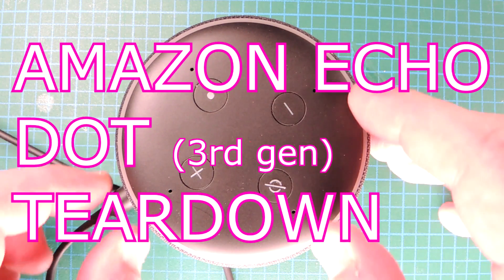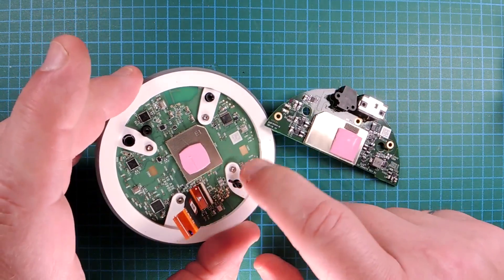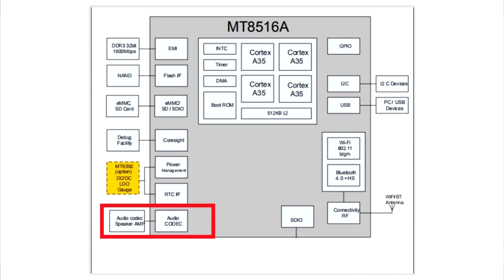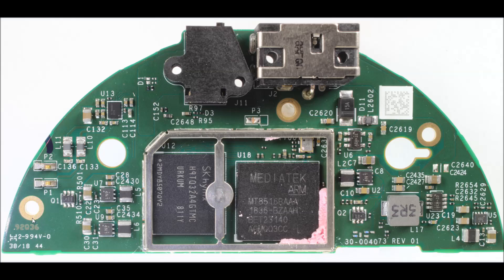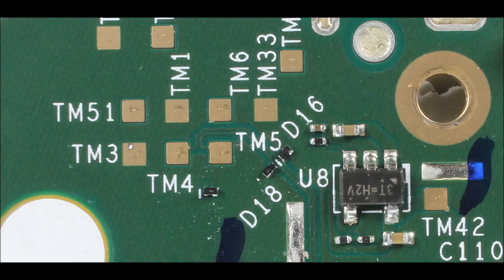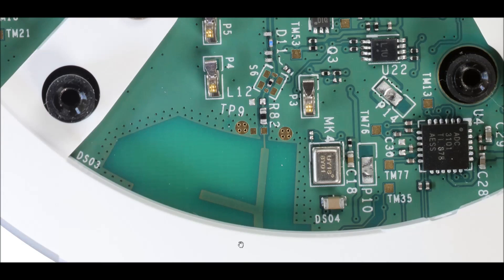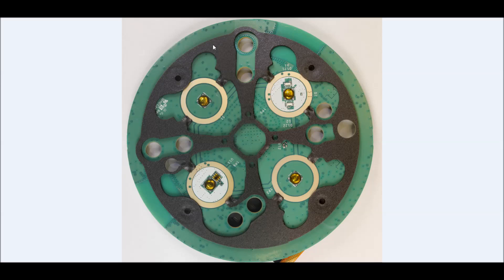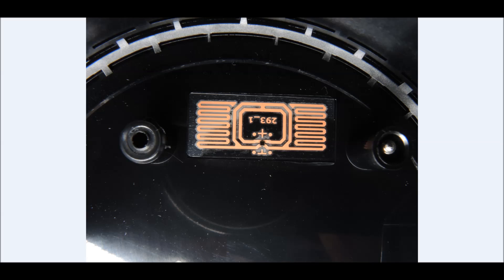Amazon Echo Dot (gen3) Tear down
A look at Amazon's Echo Dot and the technology they chose.

A nicely designed bit of kit!